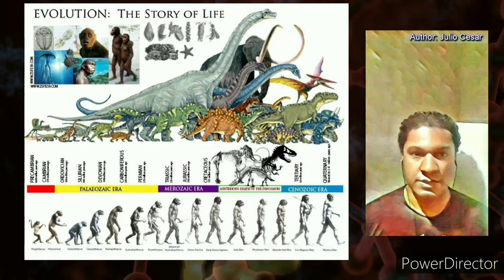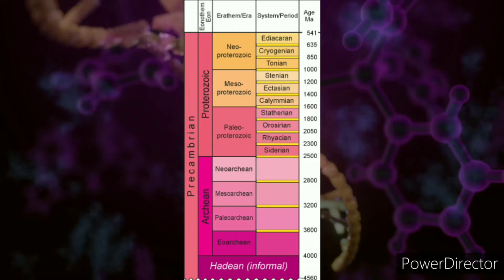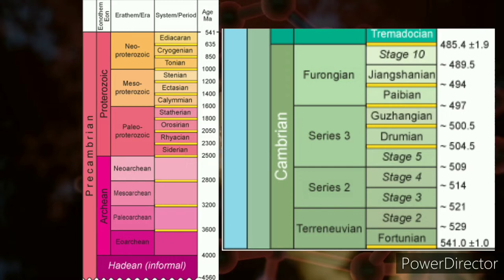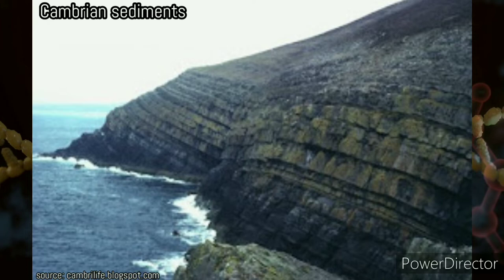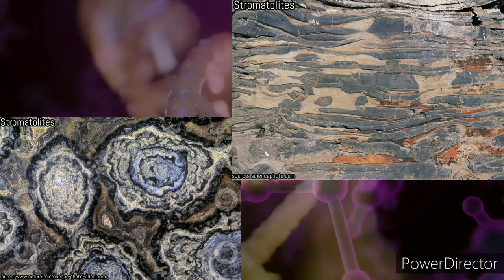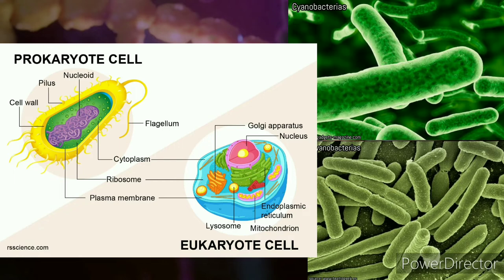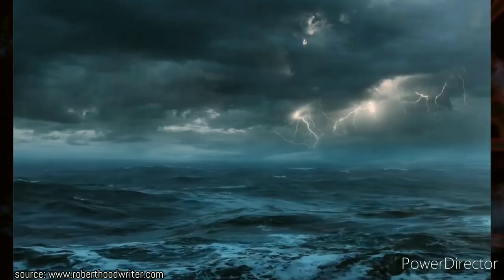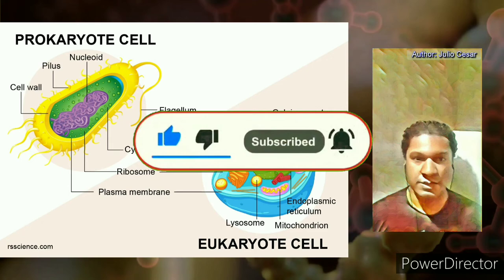Life Ev EP2, Precambrian Period, Cryptozoic Stromatolites cyanobacteria prokaryotes eukaryotes cells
Life Evolution EP2, Precambrian Period, Cryptozoic, Stromatolites, cyanobacteria, prokaryotes, eukaryotes. cells, Precambrian, Cambrian, Cambrian transition